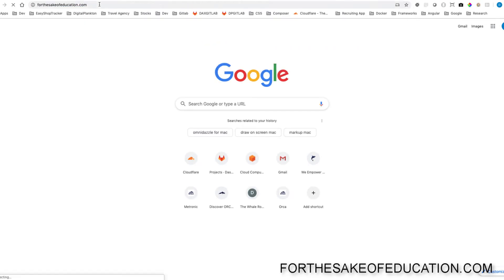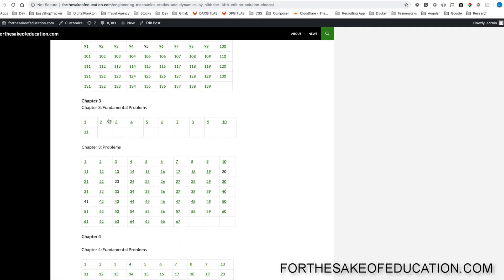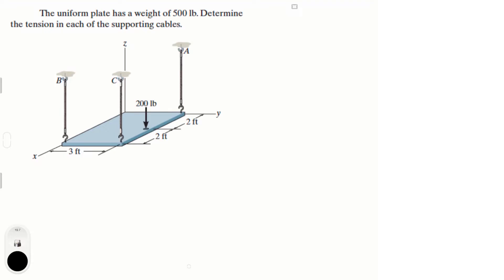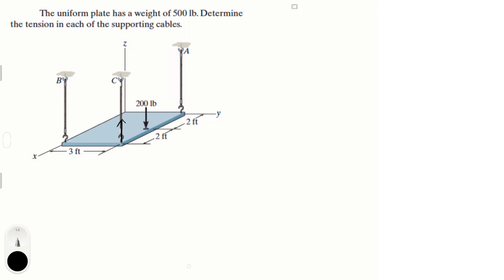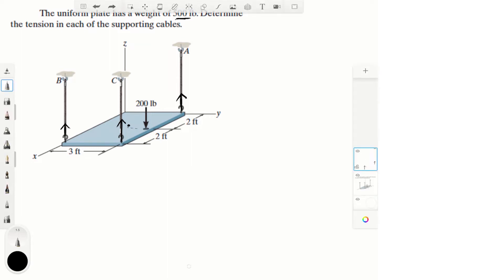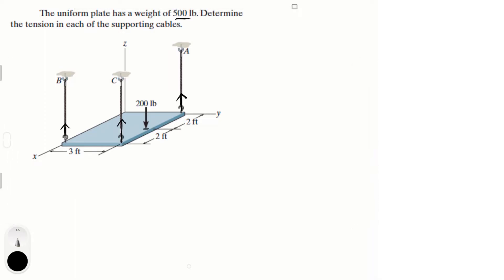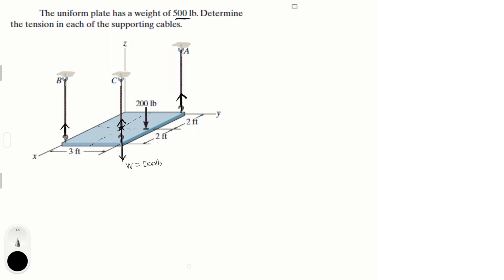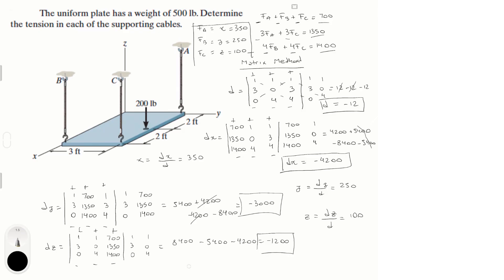Determine the tension in each of the supporting cables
The uniform plate has a weight of 500 lb. Determine
the tension in each of the supporting cables.